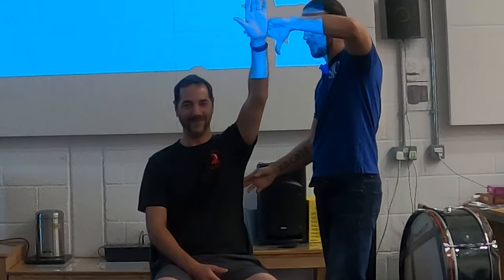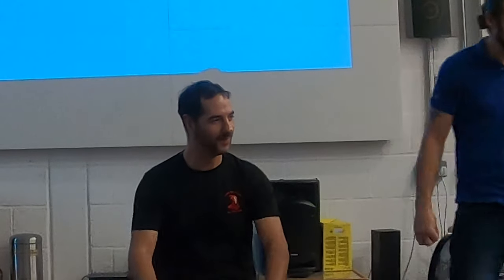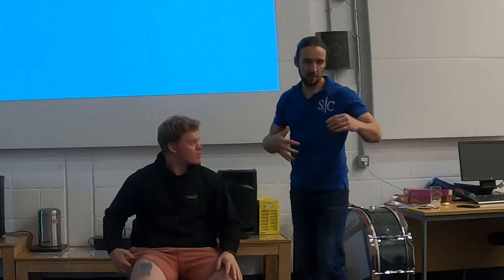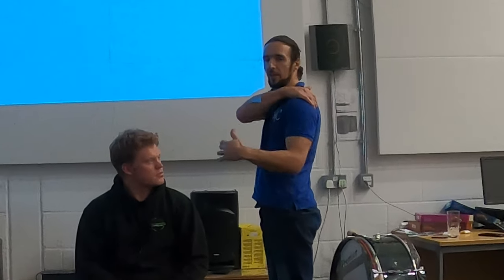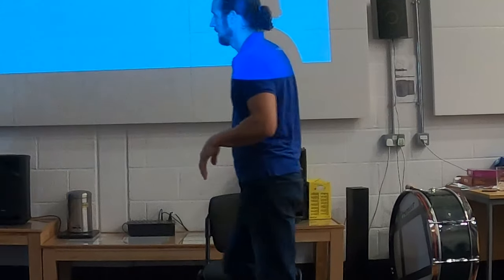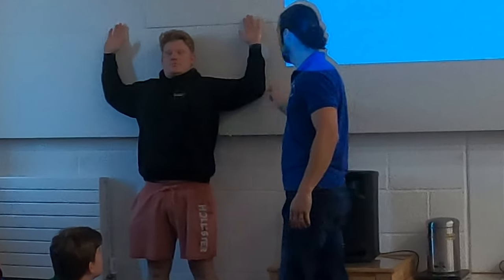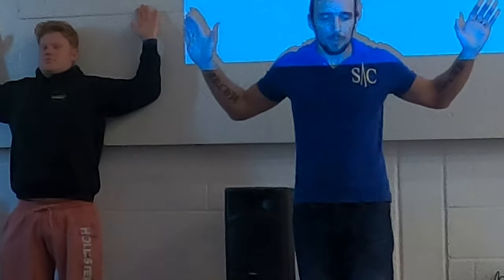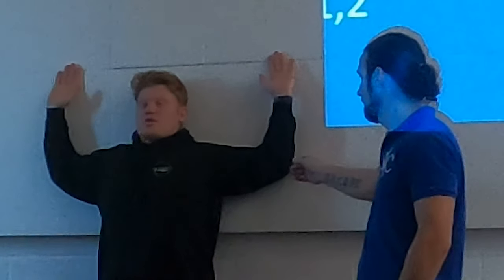Quick Fix for Winging Scapula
This is a quick fix for a Winging Scapula

Deactivation of the Serratus Anterior muscle can can a scapula to wing. By reactivating your Serratus you can fix you winging scapula very fast and effectively.

A winging scapula can make over head pressing and pulling exercises very difficult or painful.

The Latissimus Dorsi on the same side should also be released to ensure the problem does not reoccur. There is a video on how to do this in the Release Techniques playlist on my channel.

The activation technique should be performd for 10 secinds 3-5 times pre work out to activate the serratus and stop the scapula from winging.